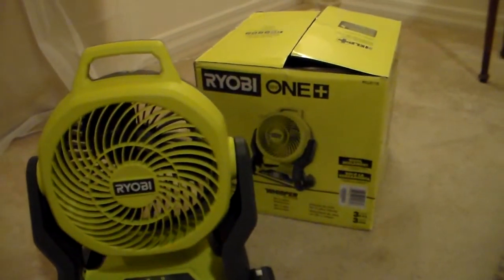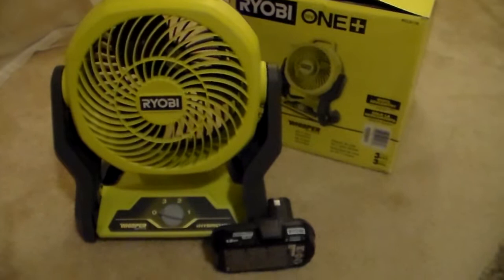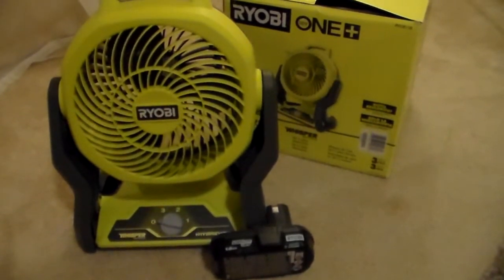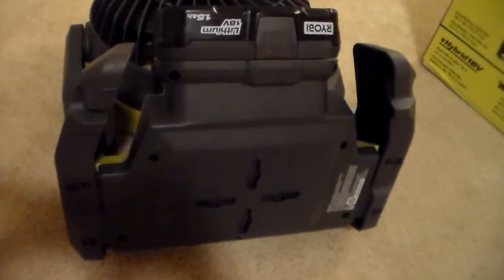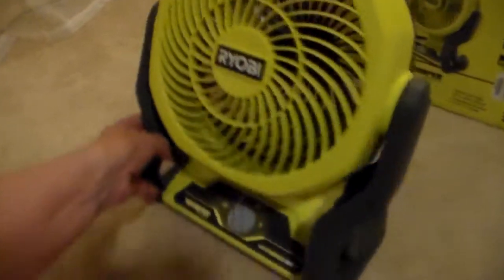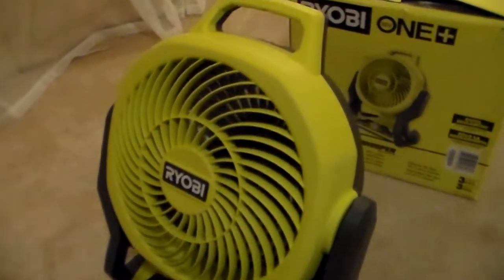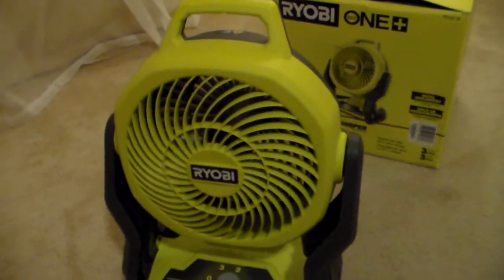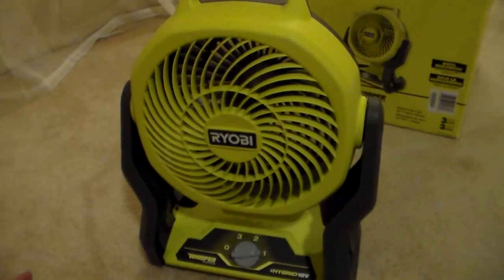Ryobi 18v 7. 5 in Hybrid fan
This  Ryobi Hybrid 7.5 inch fan, model PCL811B, is part of the Whisper Series.  From the handle to the bottom is approx 14 inches, 11 1/4 inches wide stand mounts included, fan alone is approx 9 1/4. Front to back housing measures 7 inches. On the 3 setting it eats thru the battery pretty fast, but reaches out well over 12 ft. However, on the 1 setting you get a good 8 plus feet and the battery lasted 12 hrs on a single full charge.  That is enough to get thru the night during a power outage. The noise on setting 1 is almost non existent. The battery recharged in an hour and a half. If you have a power inverter for your car, you can recharge the battery that way. Of course in a non emergency, you have the option of a electrical cord, not included. Weighing in at around 3 lbs with the battery, it makes a  great little portable fan for baseball or camping trips. 3 yr limited warranty. Ryobi also has special buys and bogo quite often.  .